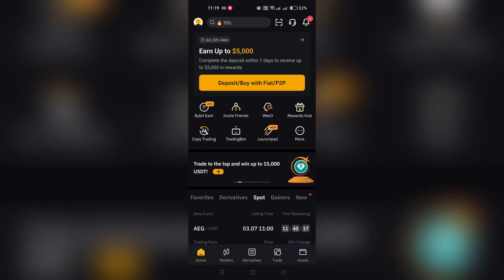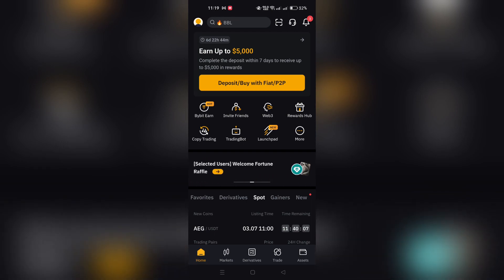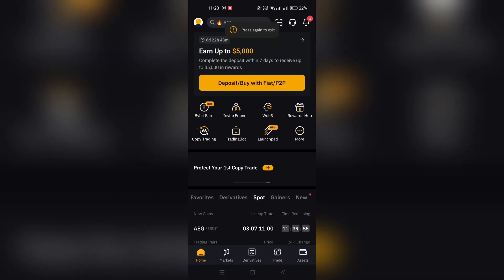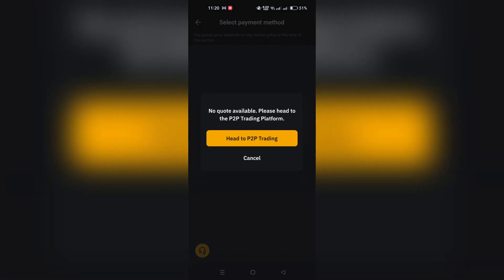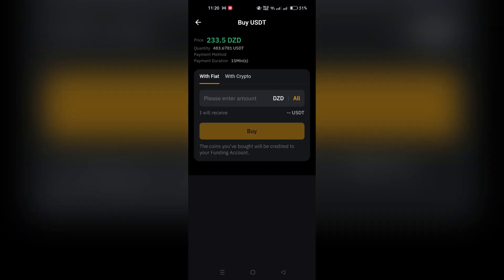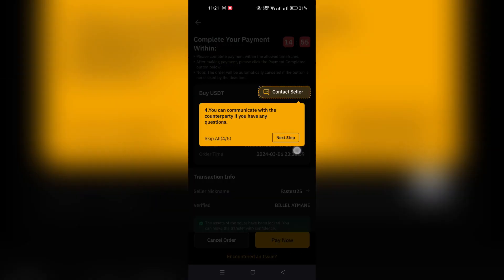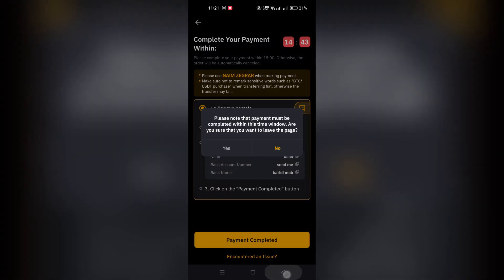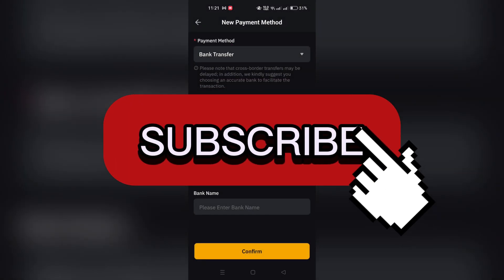How to Link Your Card on Bybit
Maximize your Bybit experience by linking your card for quick and easy transactions. This video will show you the safe and straightforward process of adding your card to Bybit, from start to finish. We'll cover everything from security measures to ensure your information is protected, to troubleshooting common issues. Don't let technical hurdles keep you from trading – watch this tutorial and link your card to Bybit today!